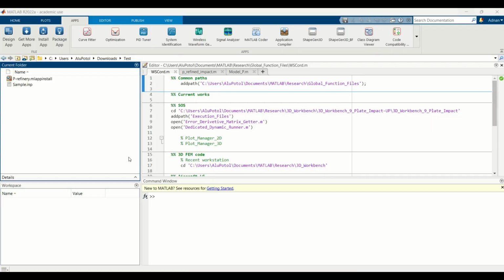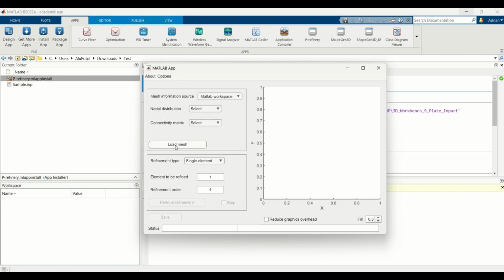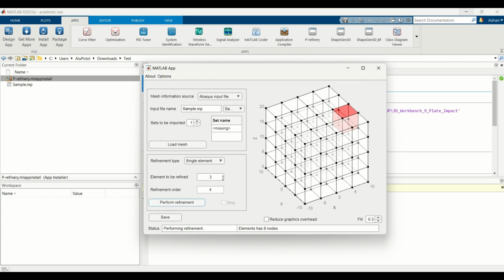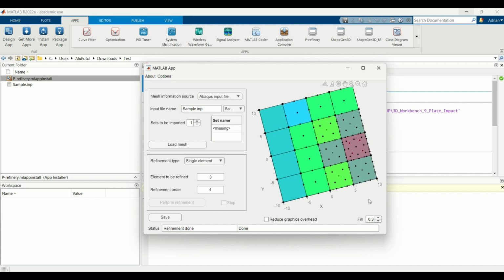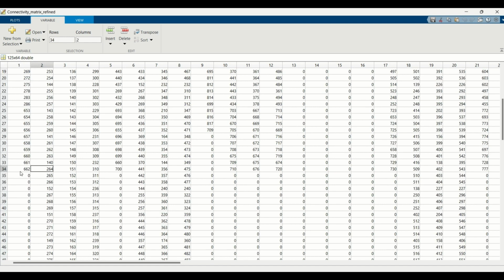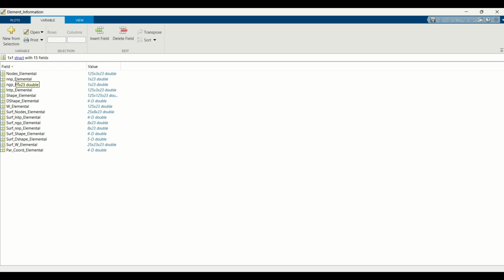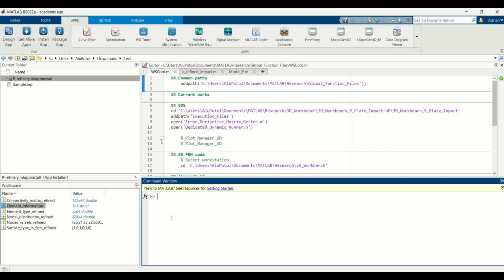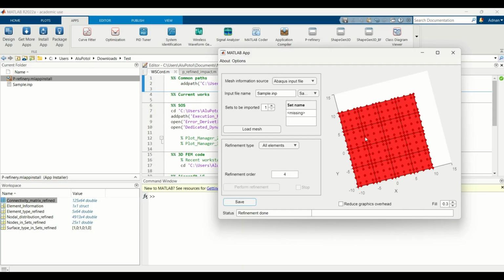P refinery tutorial